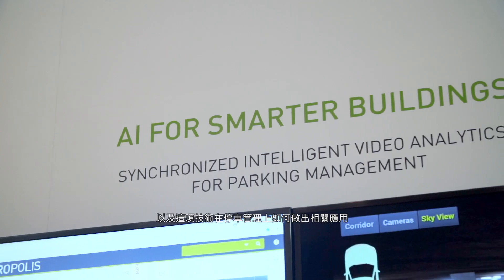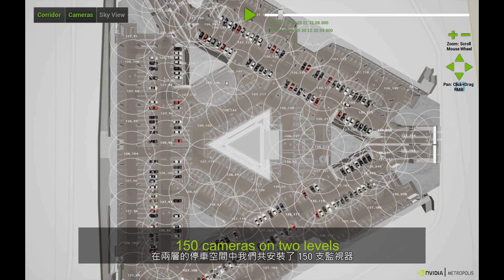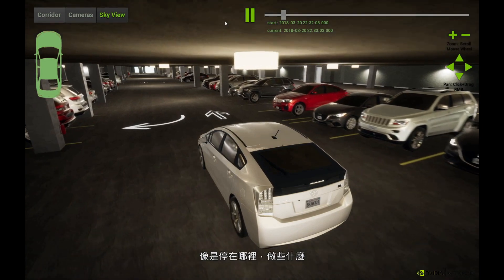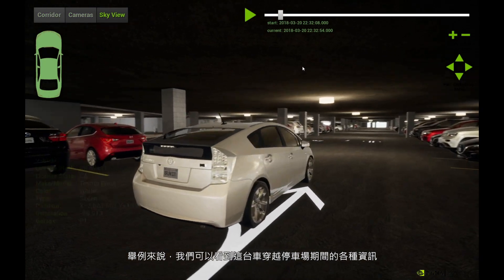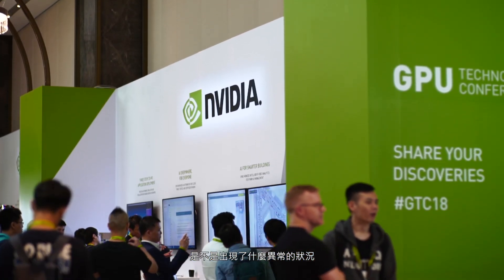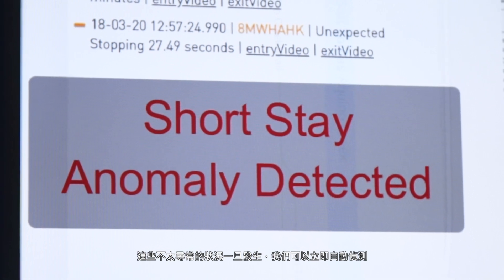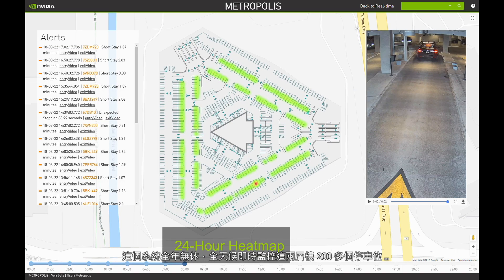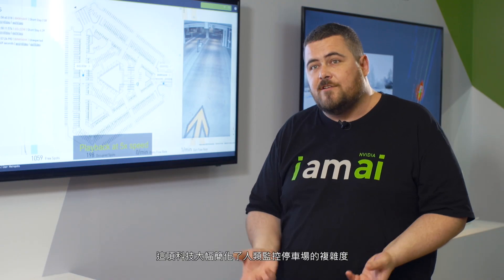NVIDIA DeepStream SDK 影像分析技術打造更安全的智慧城市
將 DeepStream 的技術導入停車場的監視器中，透過深度學習技術分析監視器影片，讓管理者更能輕鬆掌握停車場的所有狀況。其應用層面包括各城市的公共安全、交通管理以及資源如何優化，利用大量的視覺化資料，打造更便利安全的智慧城市。